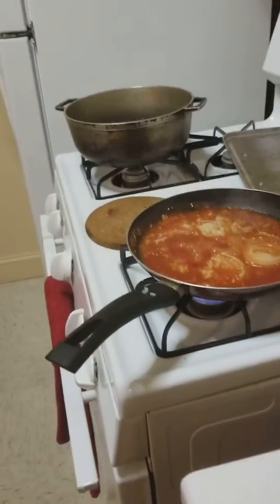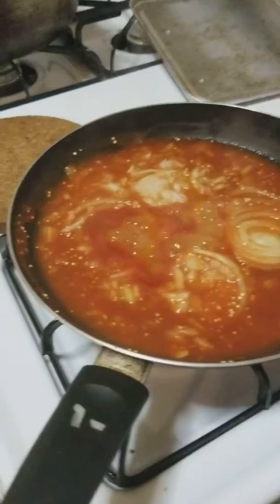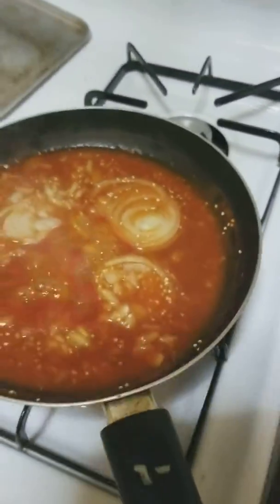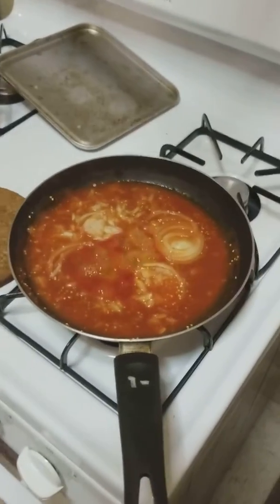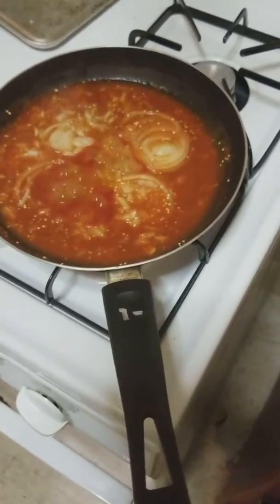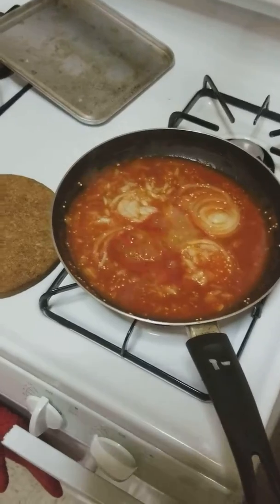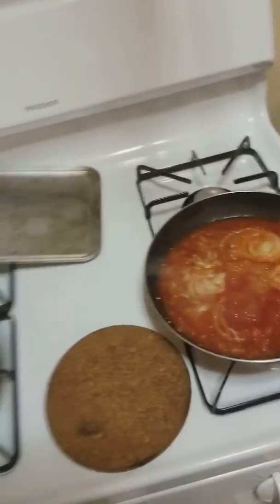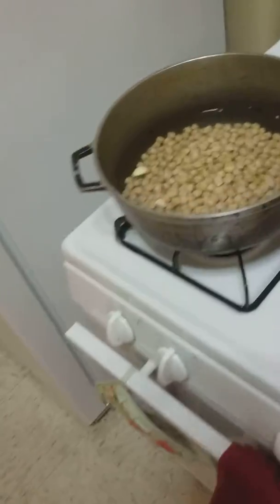Eggplant Extravaganza! Part 2